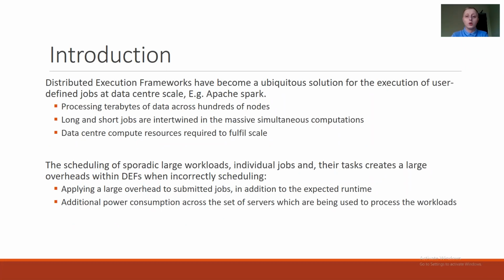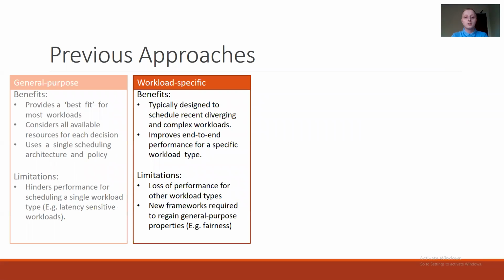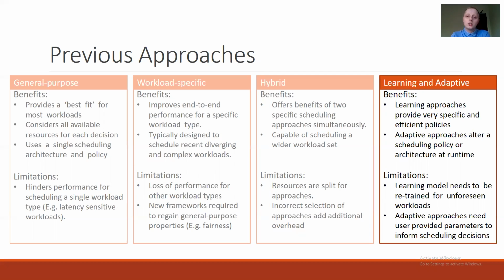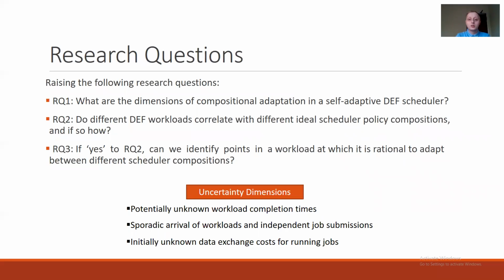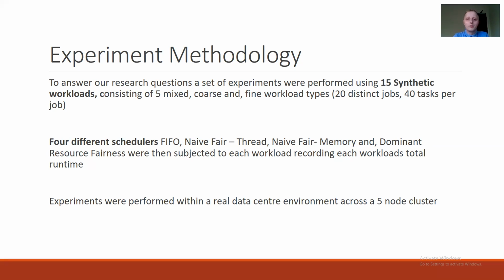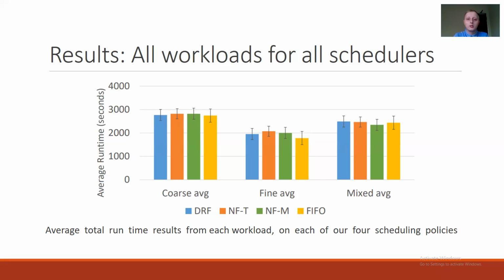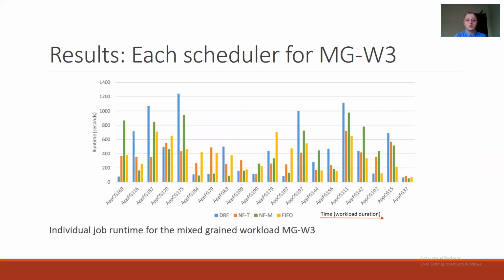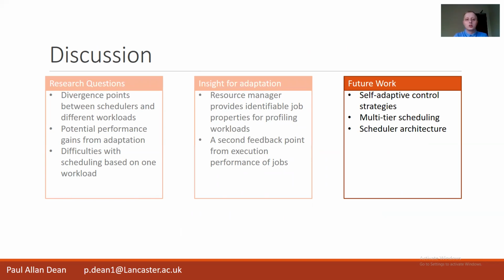The Design Space of Emergent Scheduling for Distributed Execution Frameworks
Paul Dean (Lancaster University), Barry Porter (Lancaster University),